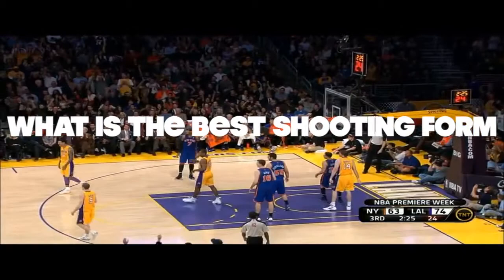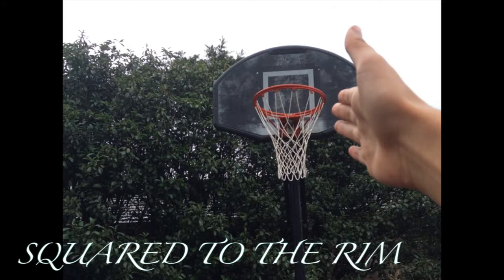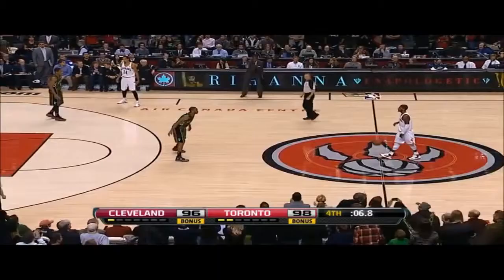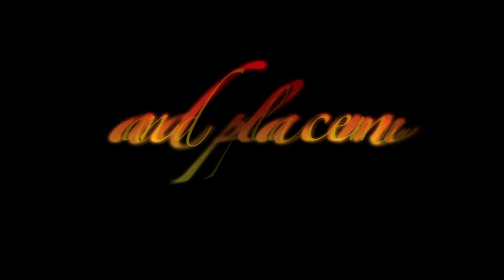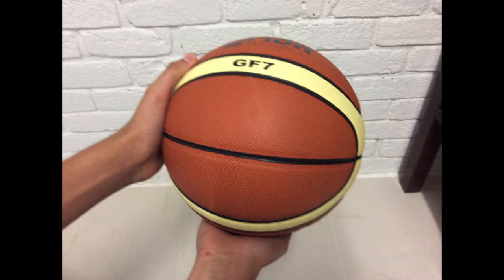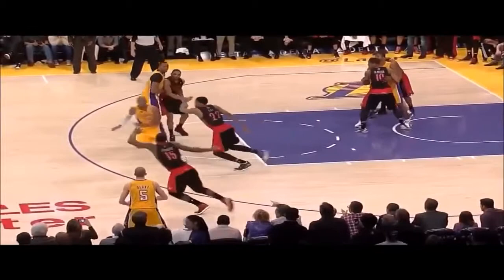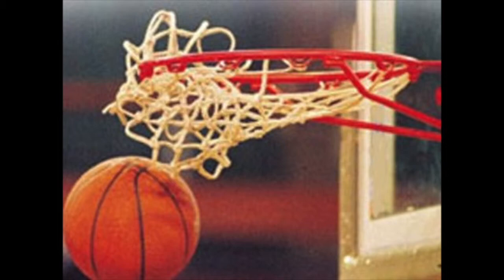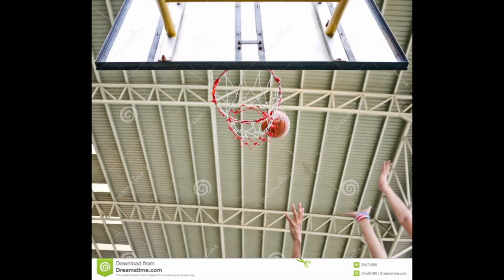How to shoot a basketball like an nba shooter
hi guys. this is my very first video i've done for this channel.
in this video i'll be explaining the best way on shooting a basketball and i'll also teach you how the NBA shooters do it as well.

if this video helped you you can go and click that like button.

thank you guys for watching. i'll try to post every saturday or sunday ( Australia) and (friday for America).